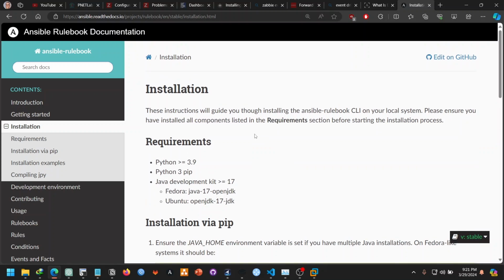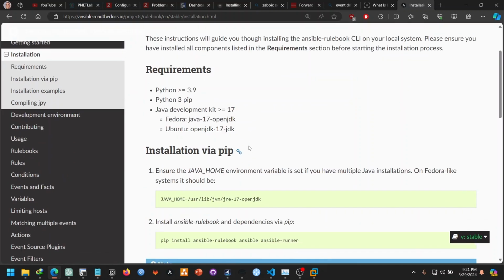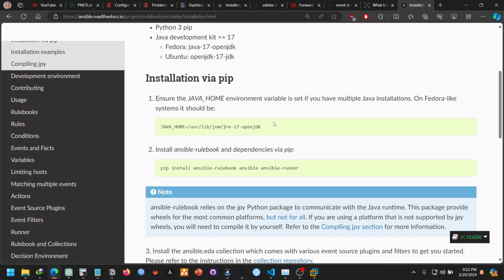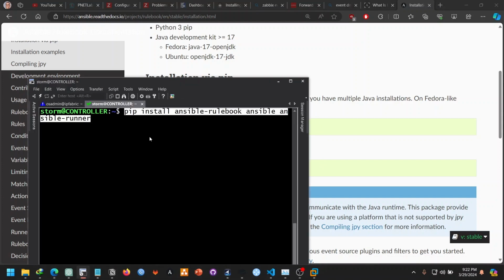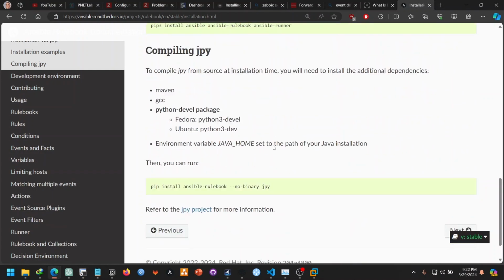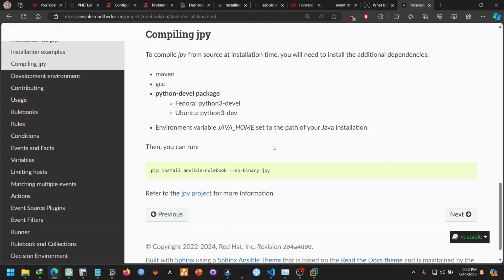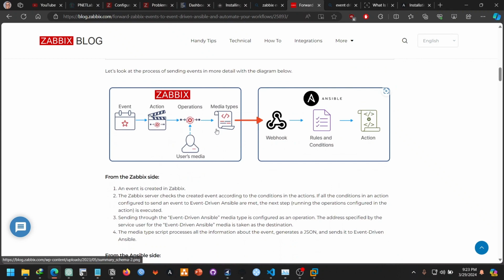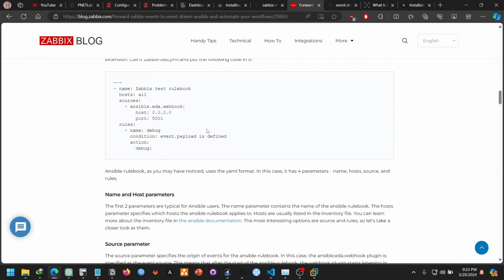Ep15 - Install Event Driven Ansbile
🔍 Welcome to Episode 15: "Explore Event Driven Ansible"! In this episode, we dive deep into the exciting world of event-driven automation with Ansible, uncovering how it can revolutionize network management and operations. 🚀

📘 What you'll learn:

An overview of event-driven Ansible and its core concepts.
How to set up and configure event-driven automation workflows with Ansible.
Practical examples of event-driven tasks in network management, specifically focusing on MPLS networks.
The benefits of using event-driven Ansible to enhance efficiency, responsiveness, and reliability in network operations.
👨‍💻 This episode is perfect for network engineers, DevOps professionals, and IT administrators who want to leverage automation to handle network events more effectively.

💬 Have experiences or questions about event-driven automation? Share them in the comments section below! Your input helps us all learn and grow together.

Join us in uncovering the power of event-driven Ansible to optimize and automate your network operations! 🌟🖥️